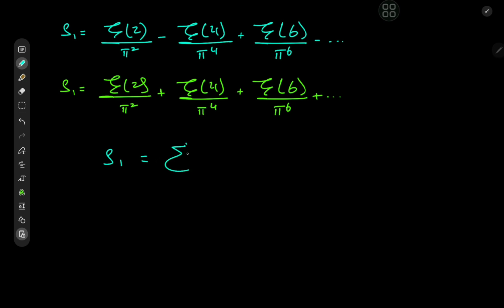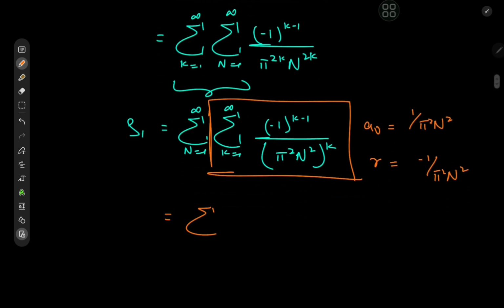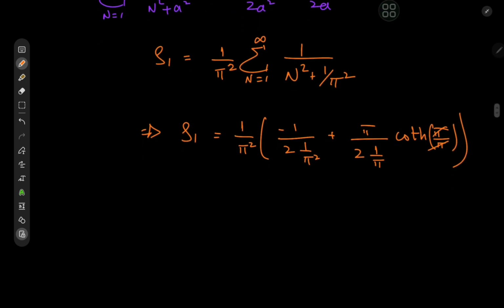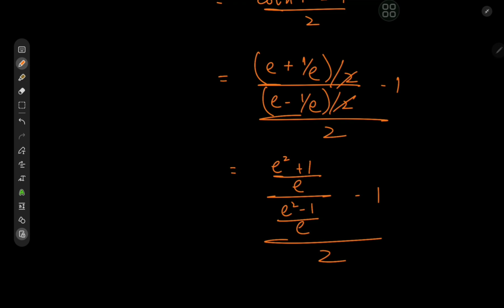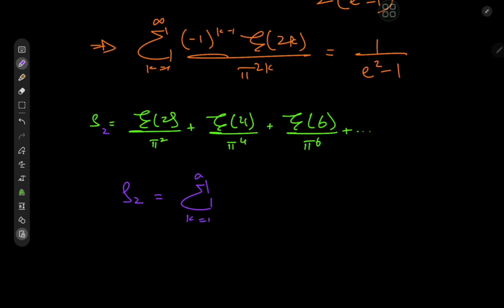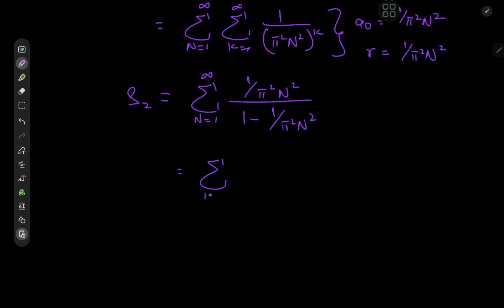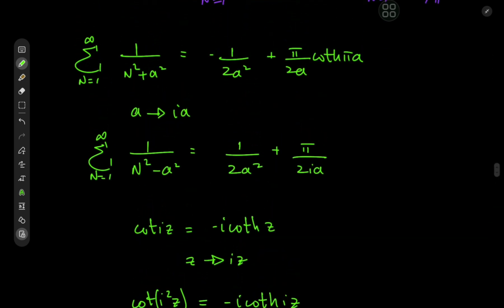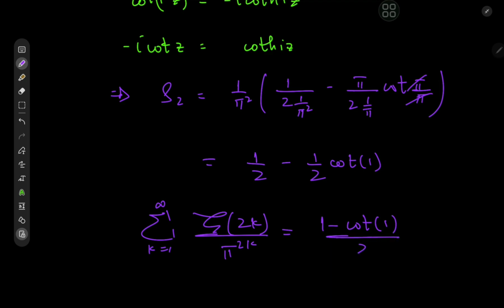2 wonderful infinite series results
A couple of awesome series results using the Riemann zeta function with one of intricately connecting ζ(2k), π and e.